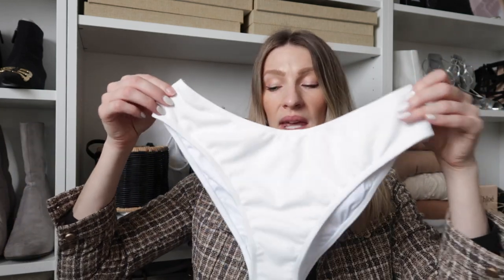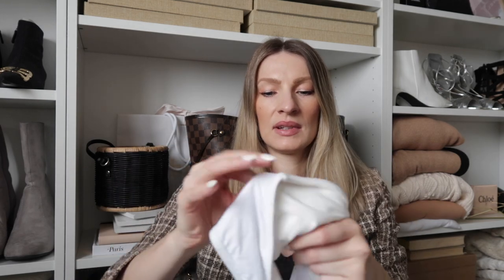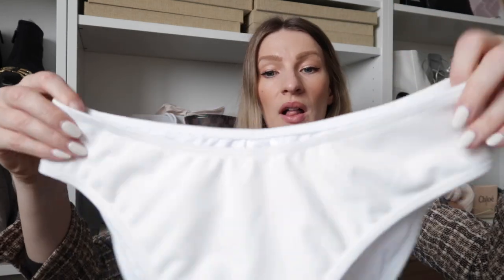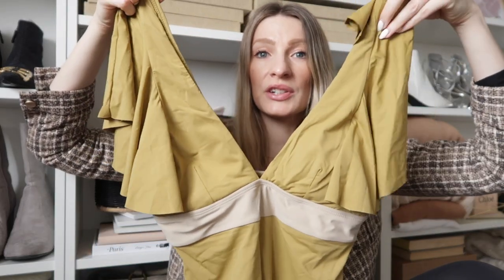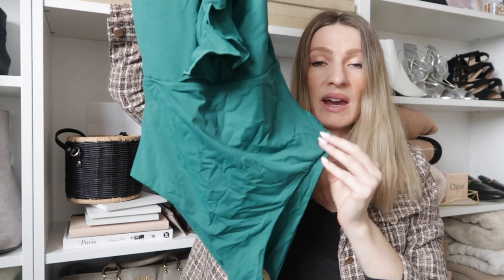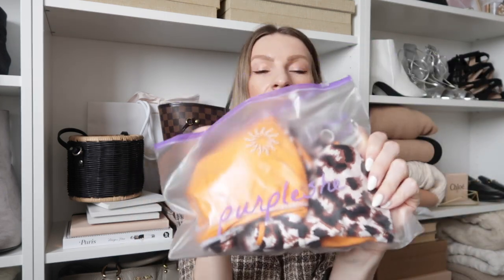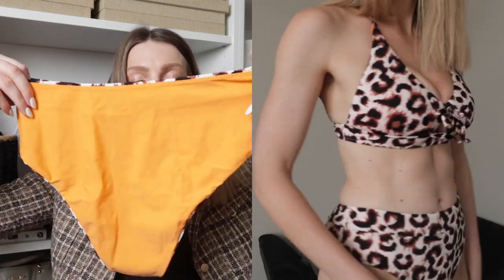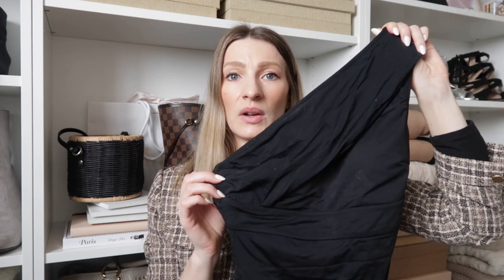AFFORDABLE BIKINI TRY ON HAUL | PURPLESHE REVIEW $30 | SWIMWEAR & BIKINIS 2020 | MON MODE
The official Purpleshe review is live! Swimsuits that fit well and are affordable. Learn about all in ins and outs of what you need to know before ordering from Purpleshe! Swimwear can be expensive, but this brand has got you covered for around $30 per style.